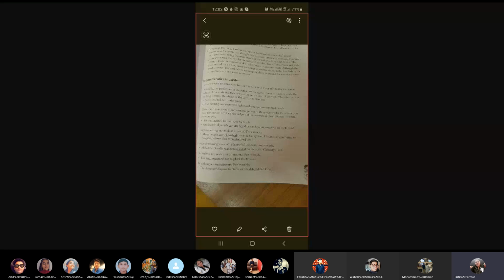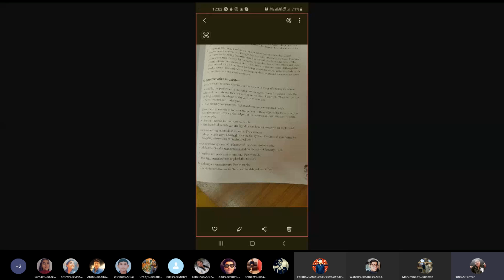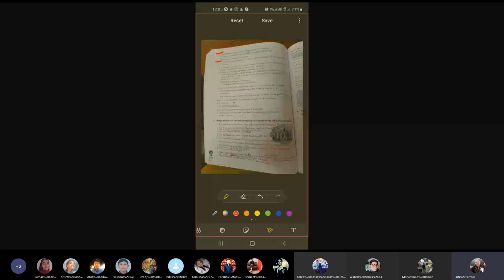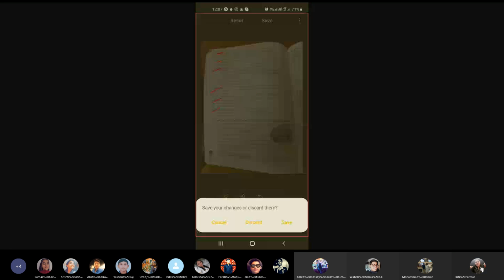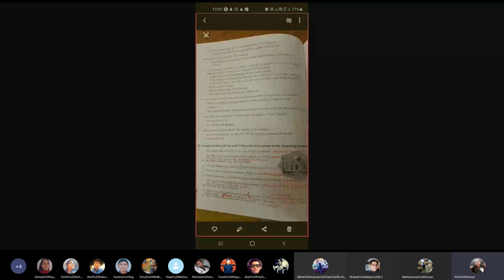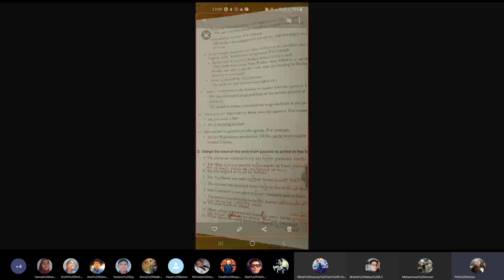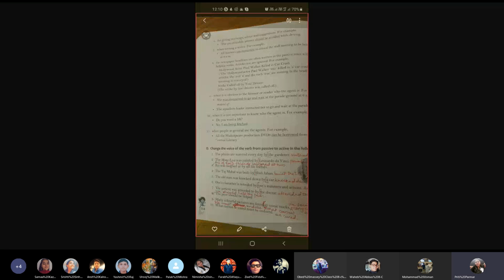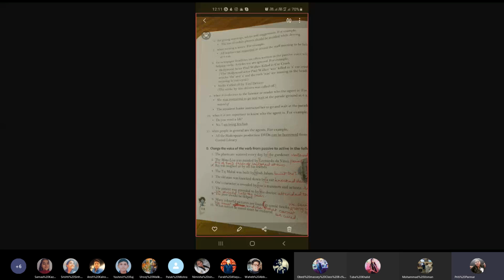ACTIVE N PASSIVE VOICE . class 8 . Explanation 2 till the end.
explanation 2 ex D n E.